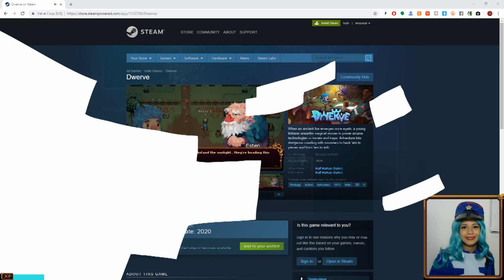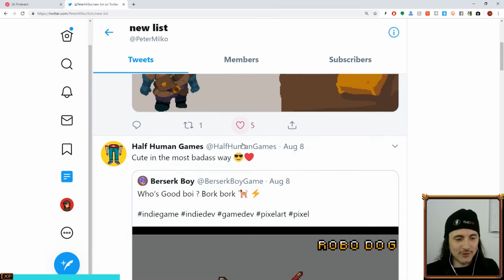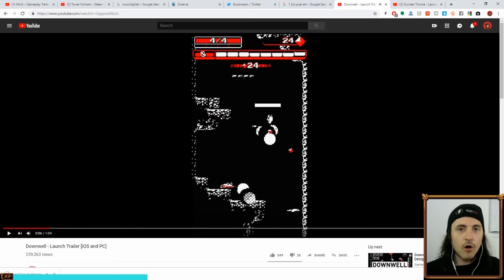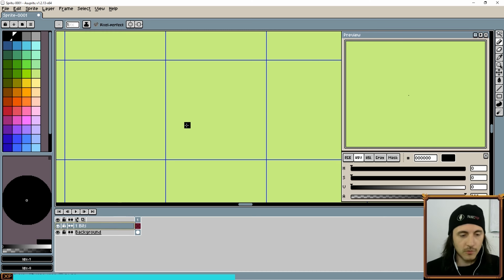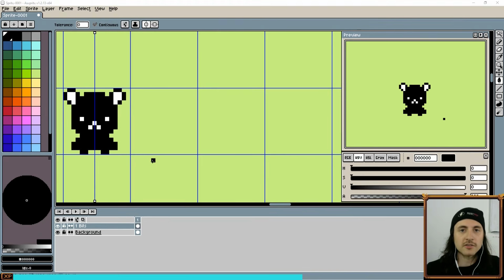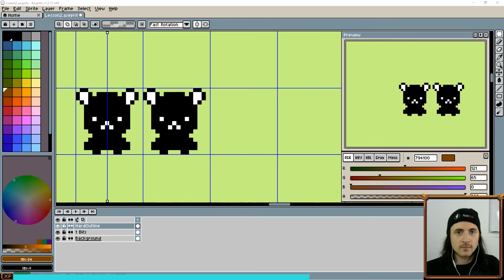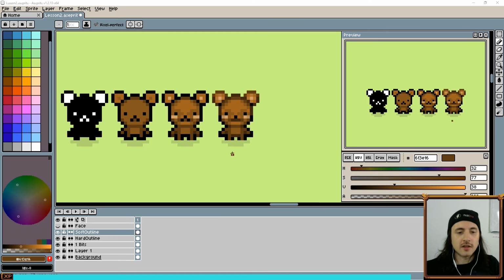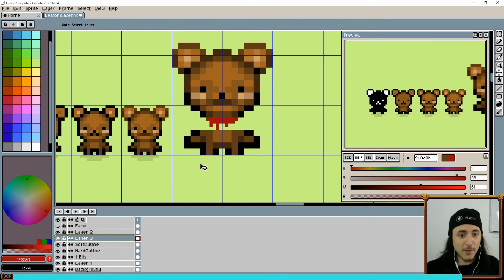Pixelart 101 FREE College Course "Styles"